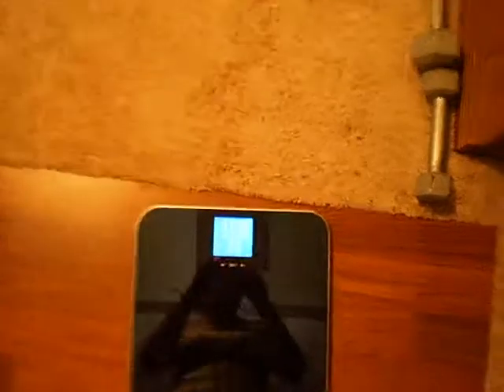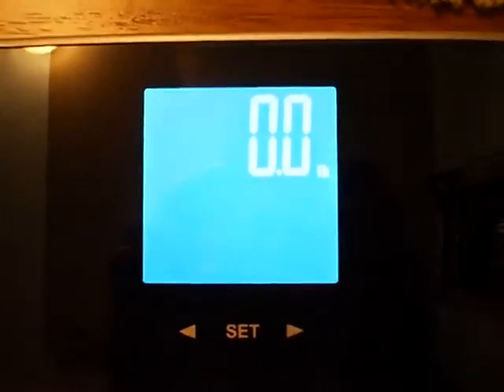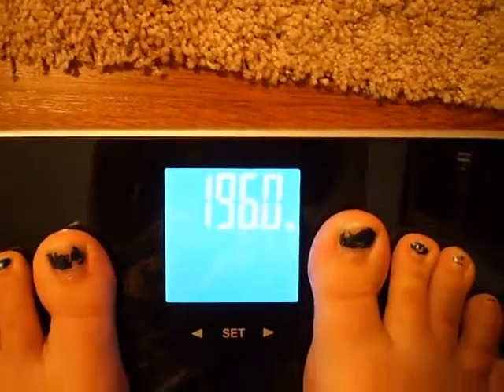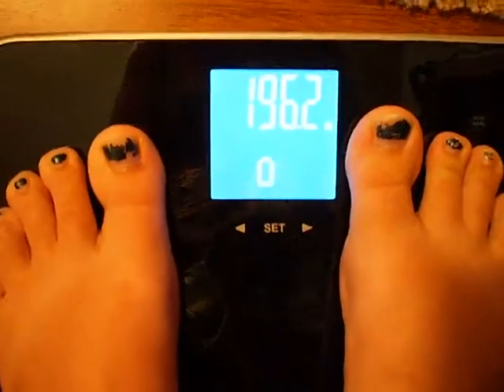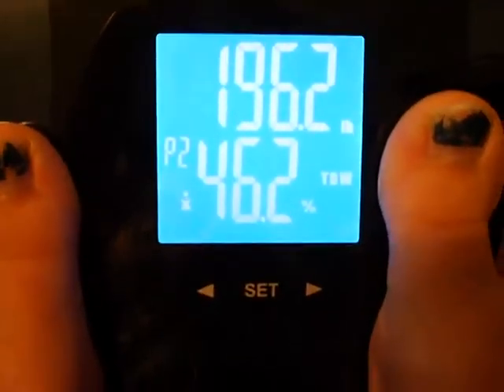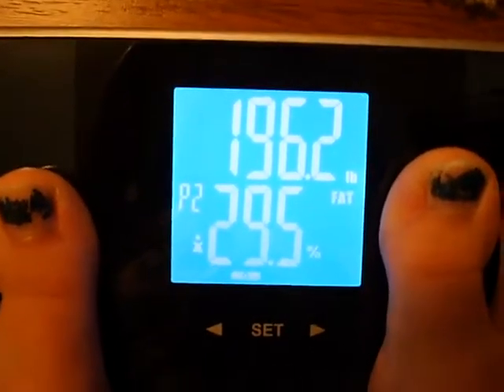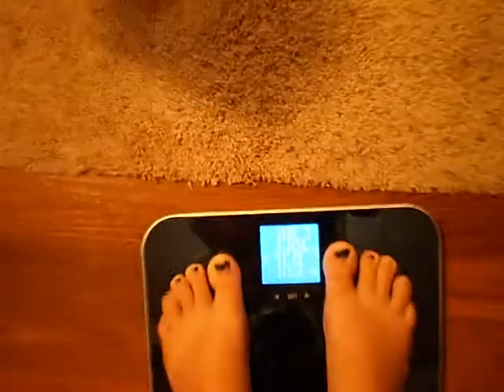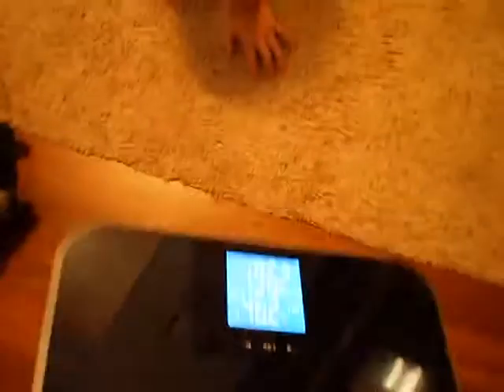EatSmart Precision Capacity Recognition Technology